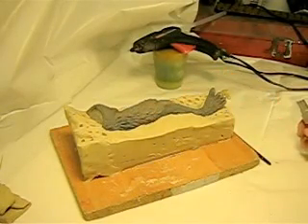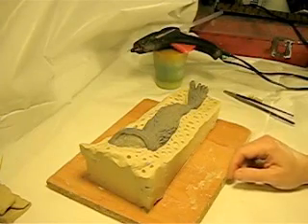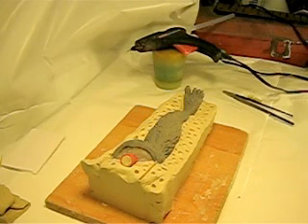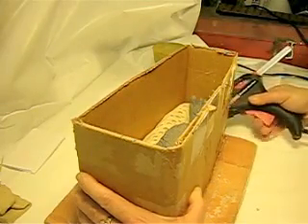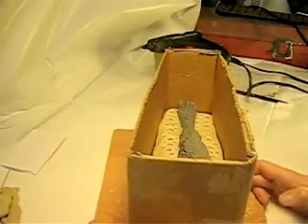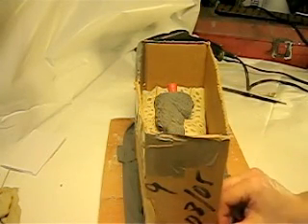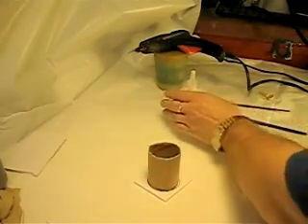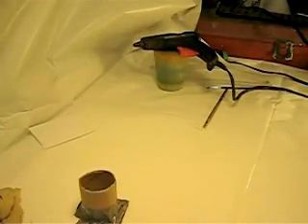Resin Realities mold making tutorial featuring Ken Kelly's Sasquatch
Creating a mold for original Sasquatch sculpture based on painting by Ken Kelly